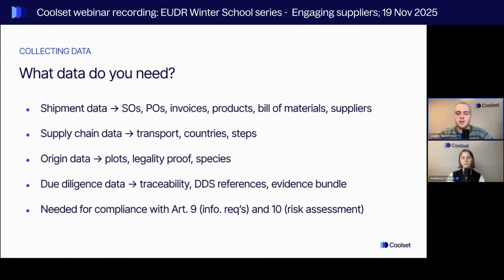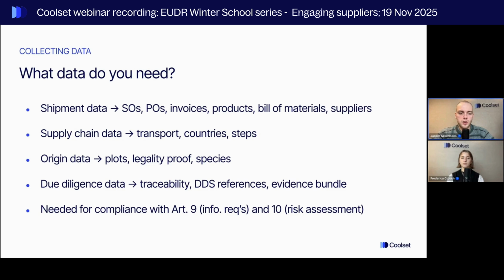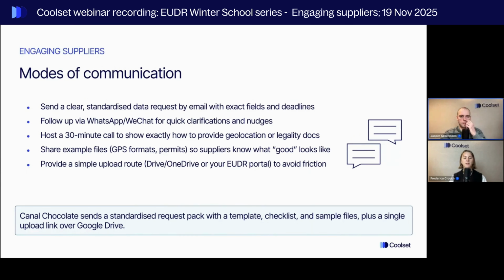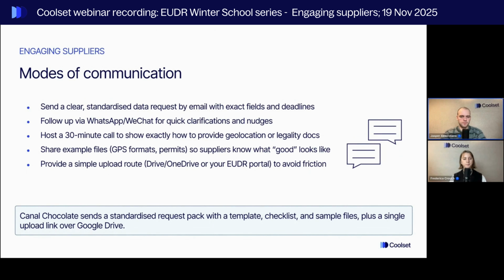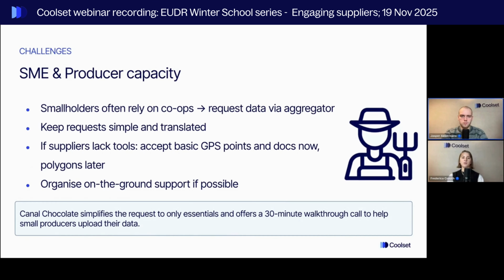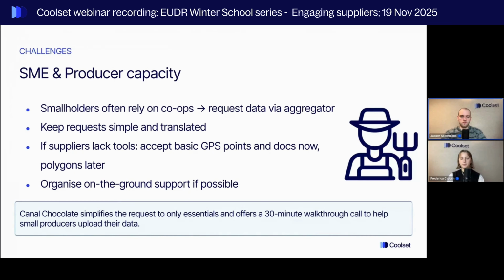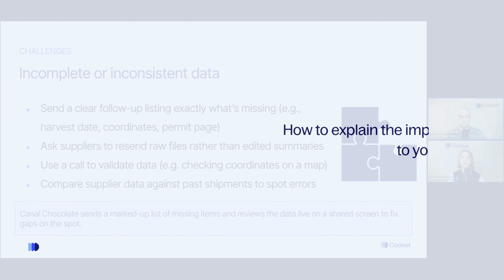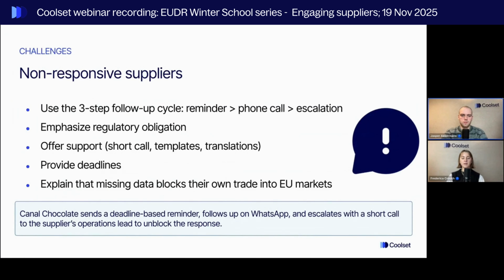Engaging EUDR suppliers (where do you start?)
This short snippet is taken from the second webinar from our EUDR Winter School series: “Engaging suppliers and collecting the right EUDR data".

In this webinar Elisavet Diamantopoulou and Jasper Akkermans (Sustainability Researchers) walk you through a practical guide on how to request geolocation and legality data for the EU Deforestation Regulation - including how to get suppliers to respond.

00:02 What data do you need to collect from your suppliers for the EUDR?
01:12 How to successfully communicate with your suppliers for EUDR compliance
02:49 How to deal with supplier data inconsistencies and language requirements
04:41 How to explain the importance of EUDR compliance to your suppliers